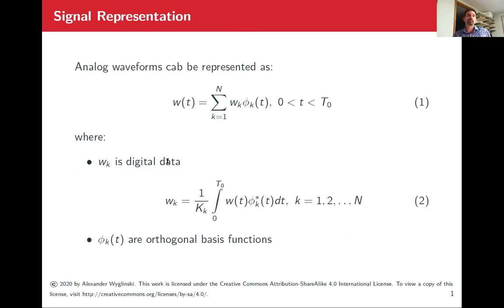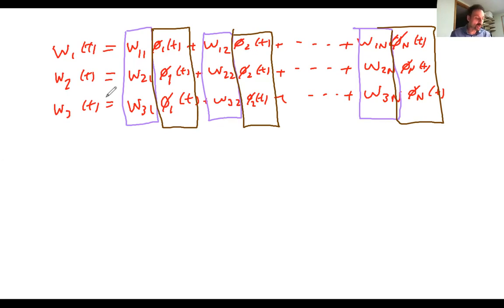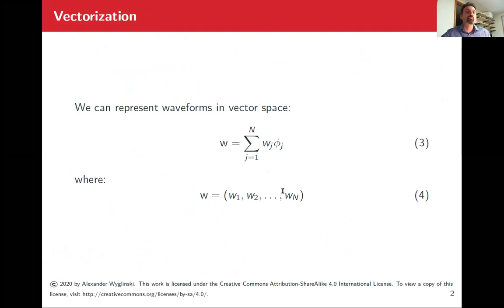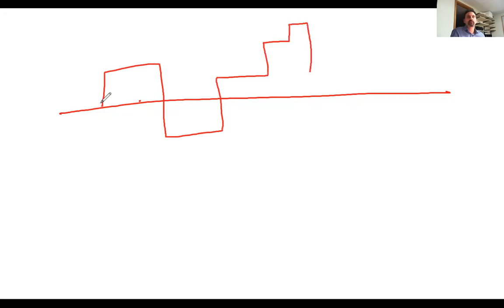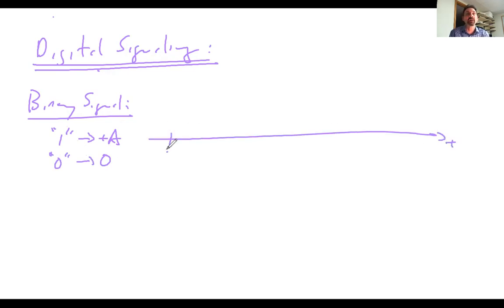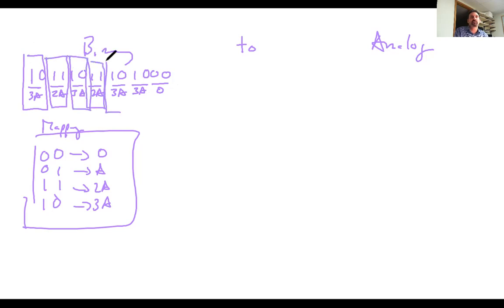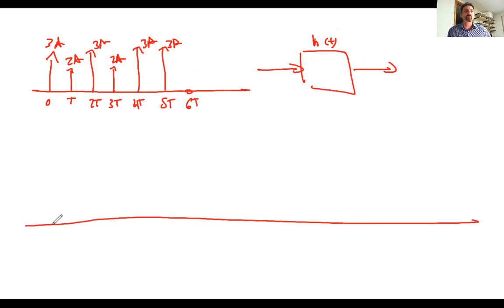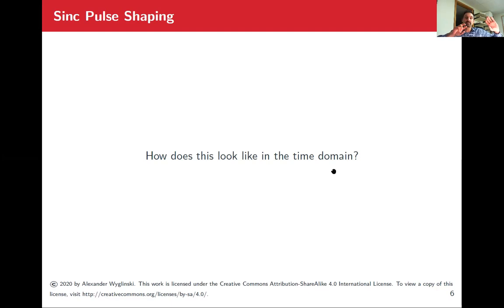ECE3311 Lecture 05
Topic: Digital Signaling